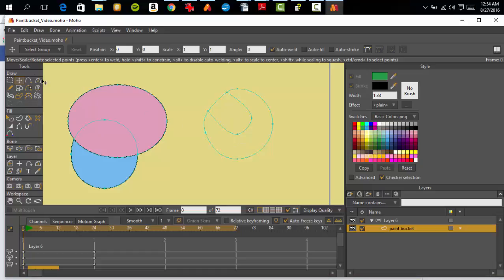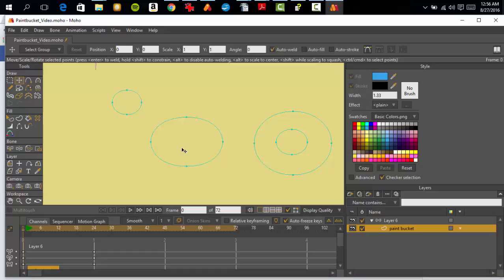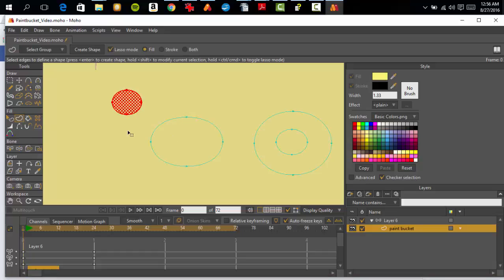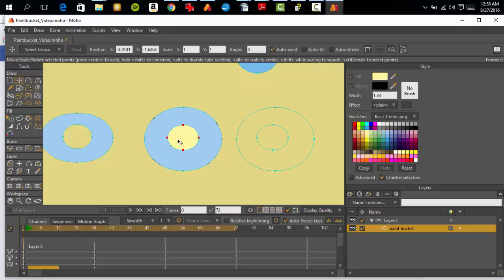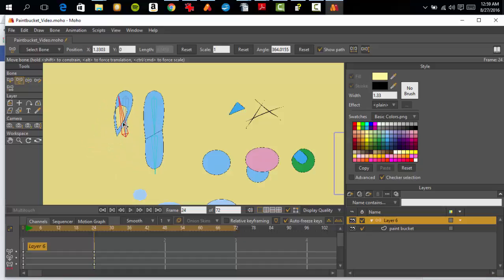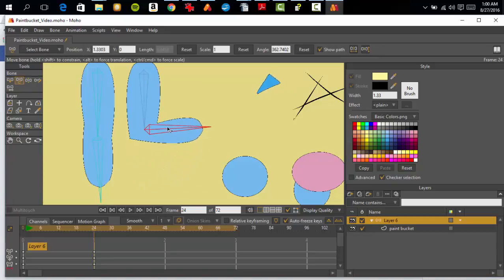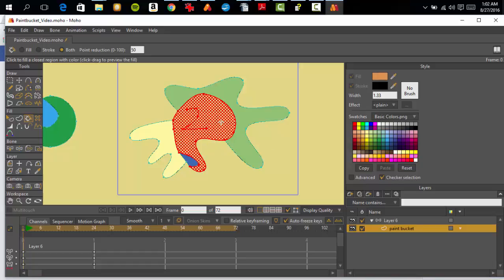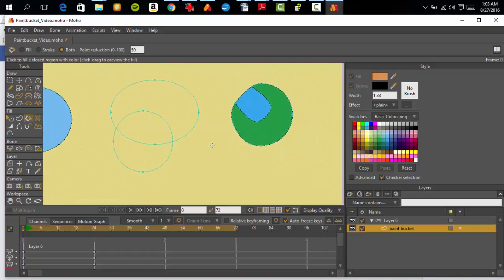PaintBucket Moho update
This is a re-do of the Moho 12 paint bucket tutorial with the added technique shared by Eric Shannon on the FB group Moho Pros.